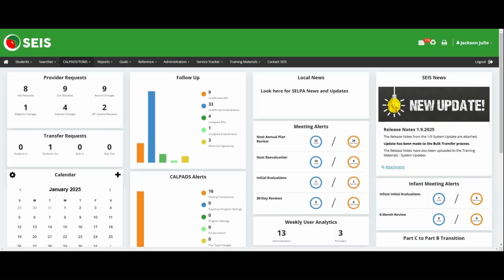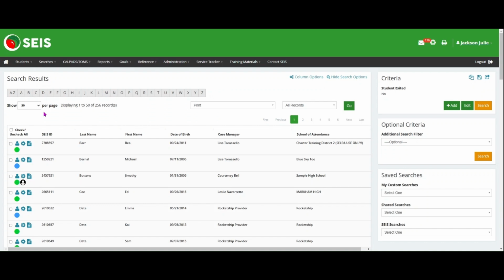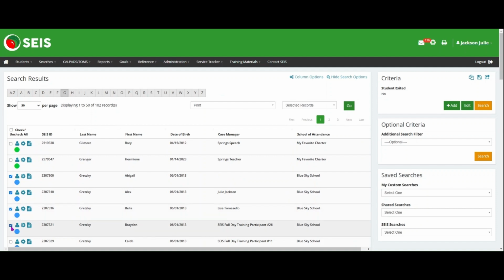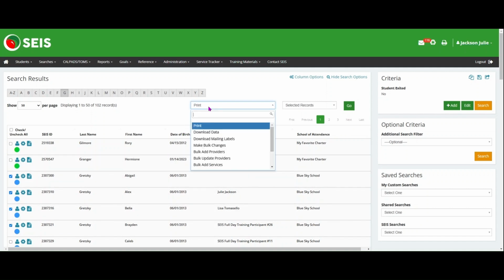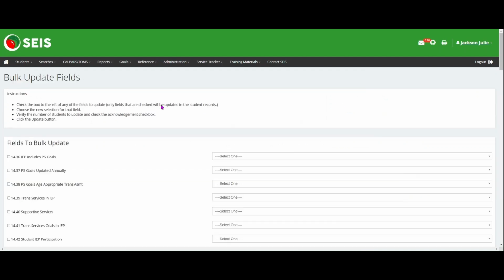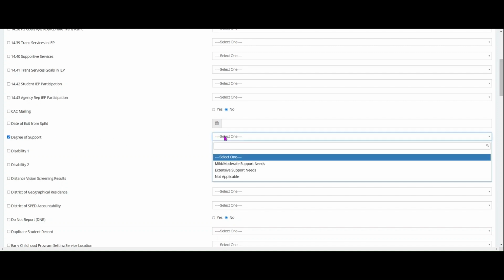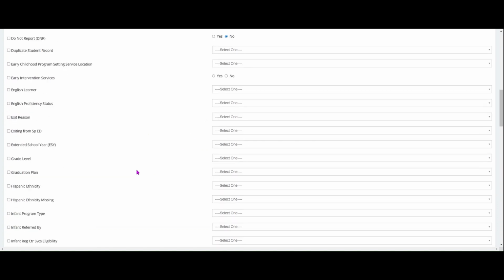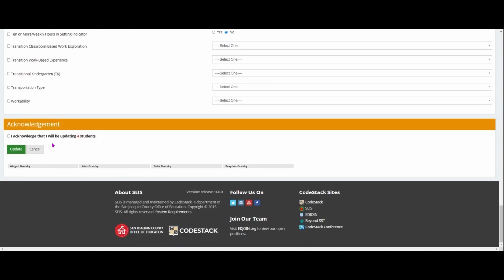How To Make Bulk Record Changes (SEIS)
Making bulk student data changes in SEIS. All names and information in this tutorial are fictitious.